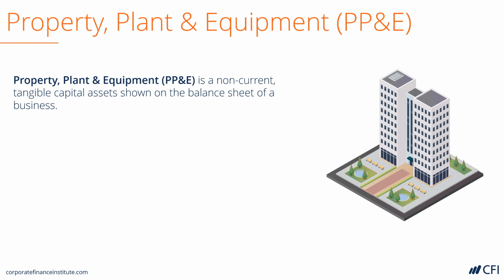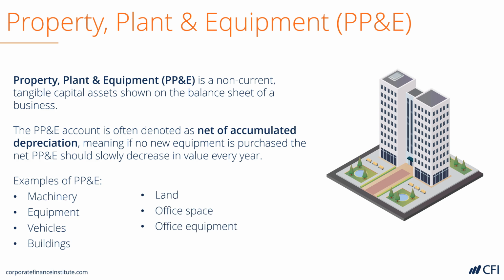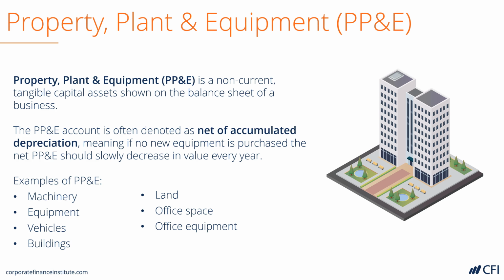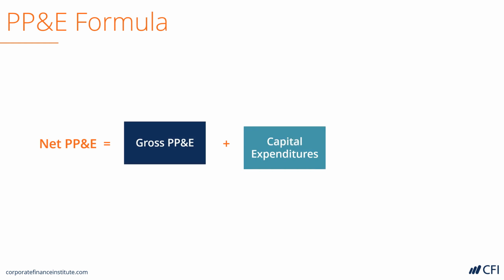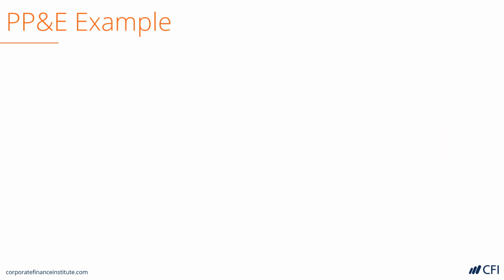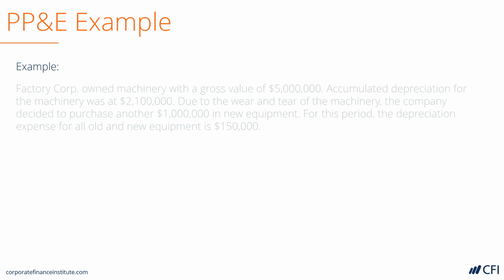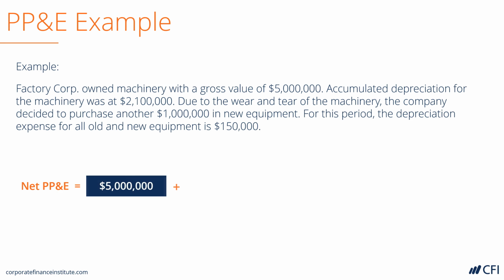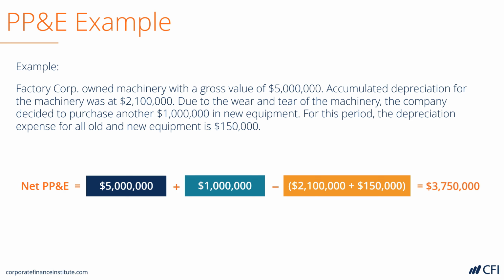Property, Plant & Equipment [PP&E] Explained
Property, Plant, and Equipment (PP&E) is a noncurrent, tangible capital asset shown on a business's balance sheet and used to generate revenues and profits.

Chapters:
00:00 - Property, Plant & Equipment (PP&E)
00:34 - PP&E Formula
00:59 - PP&E Example